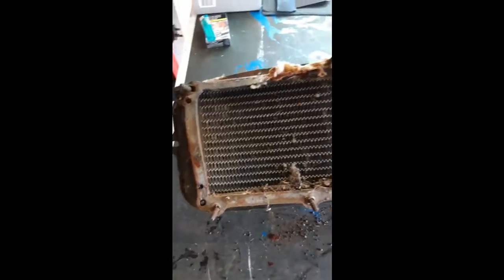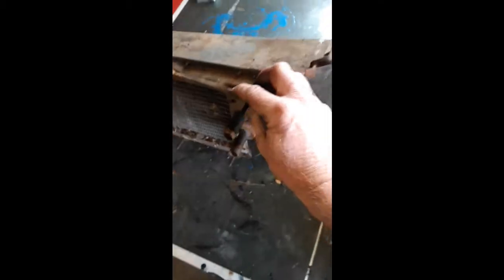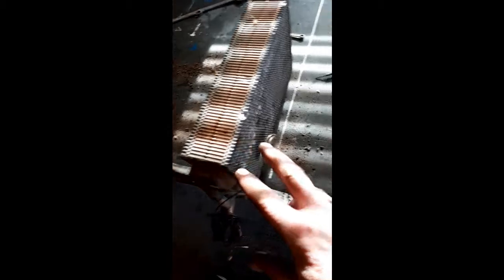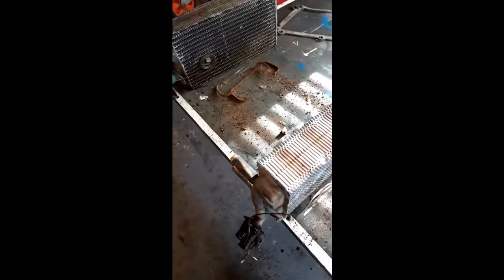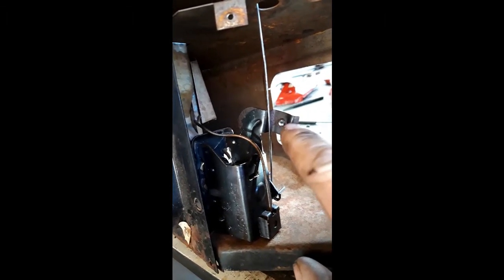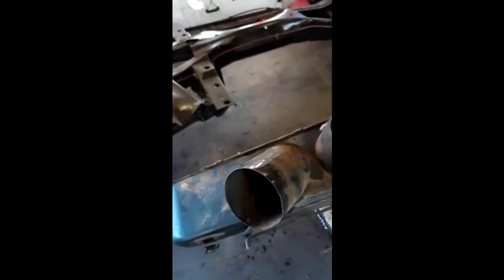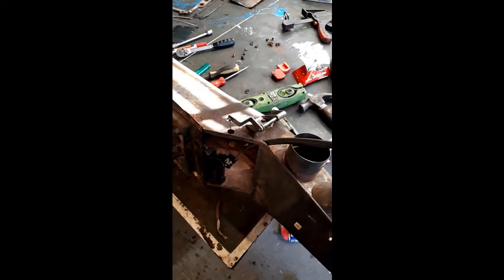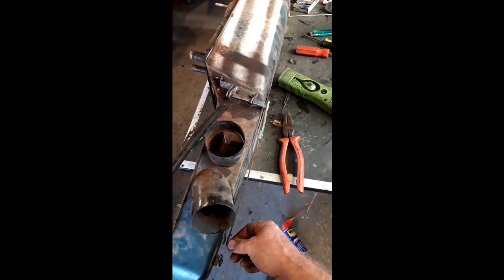2# 1961 Cadillac Deville 390. Heater-Front grill & Grill lights.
Welcome to Anths Innovations.
You can look forward to Projects of all sort.
Withers its construction, mechanical based, electrical, restoration, how to, DIY tips and tricks etc.
Your in the right place for a varied subject to wet you appetite.
In Anths Innovations you can follow the journey Monday, Wednesday & Friday, with a sprinkling surprised videos also on other days TBC.

Anth, Brian & Jethroe.